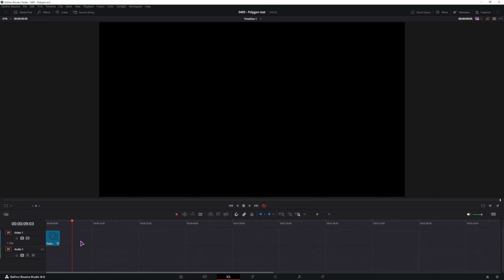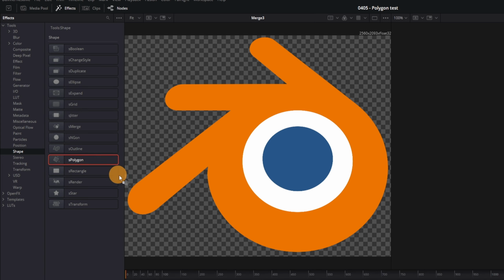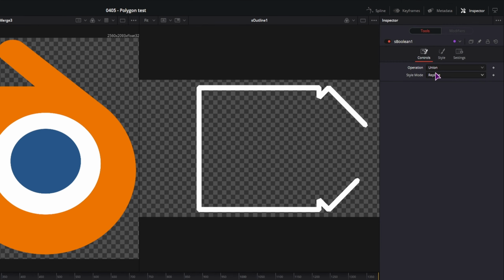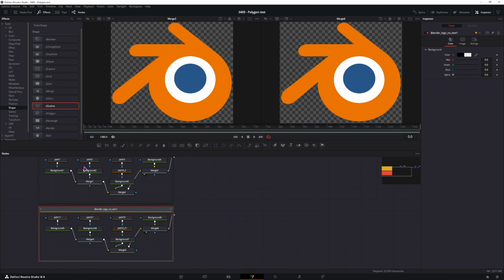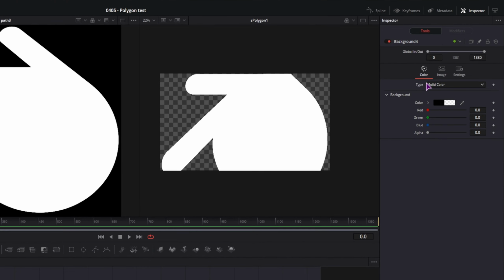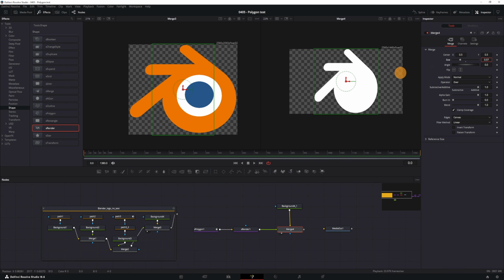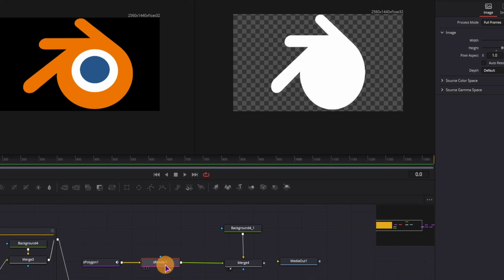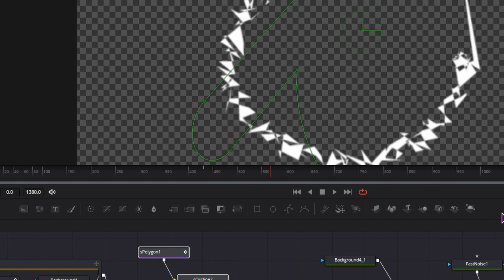How to Import SVG Shape DaVinci Resolve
In version 18.6 DaVinci Resolve introduced a shape polygon node. This is how you can import and use your SVG files as shapes to do motion graphics. At the moment this is probably the only way to get SVG files working with shape polygons, but if there is another way let us know.